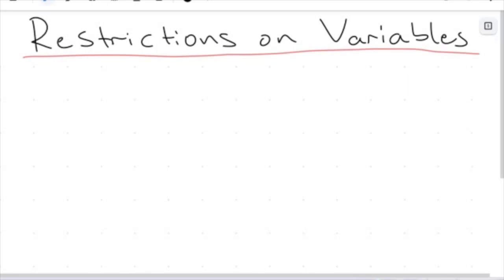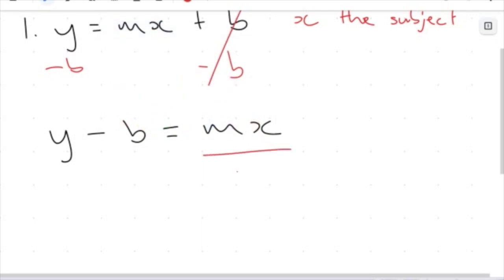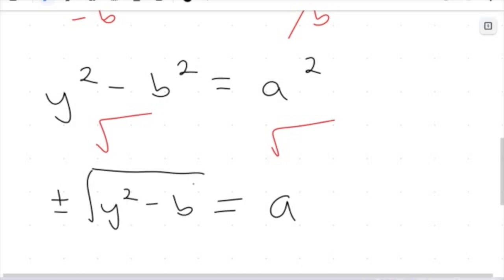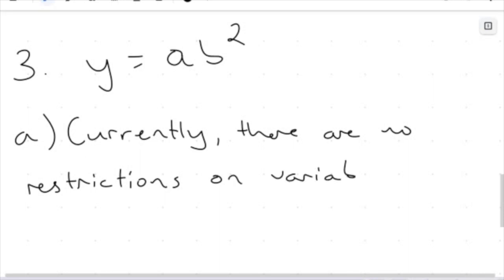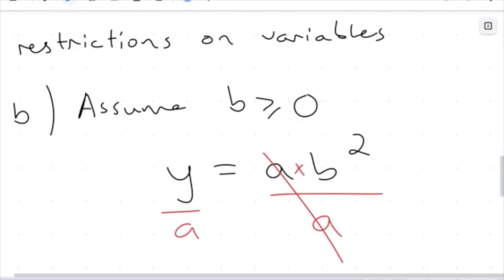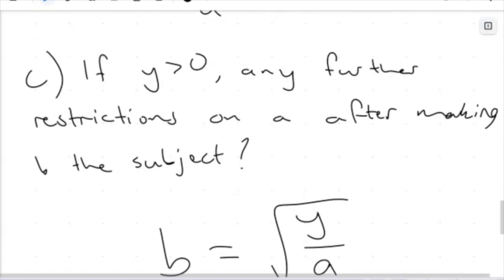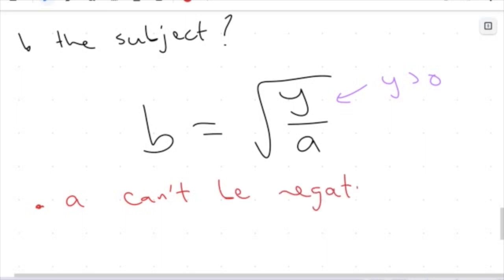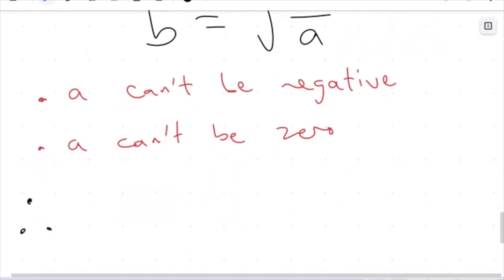Equations: Restrictions on Variables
In this video we will revisit the idea of making a variable the subject of an equation and investigate the effect of certain numerical restrictions being put on the variables in the equation.